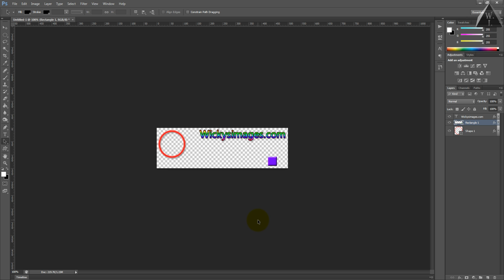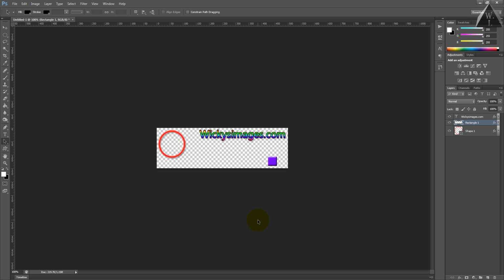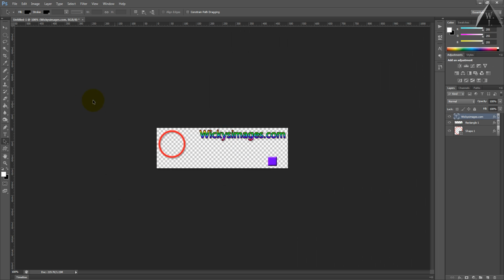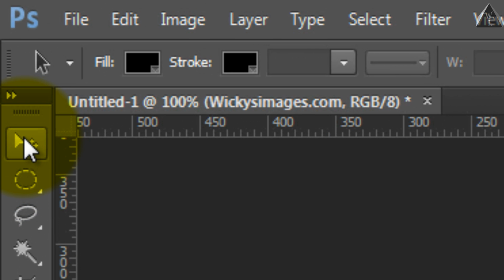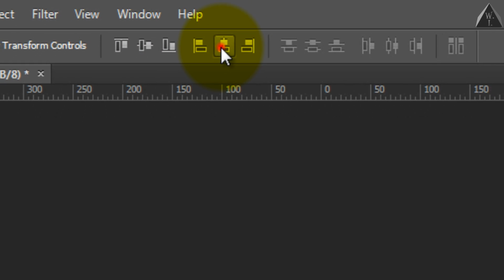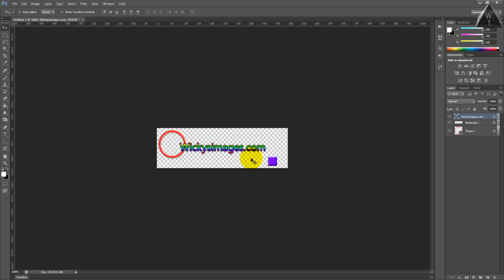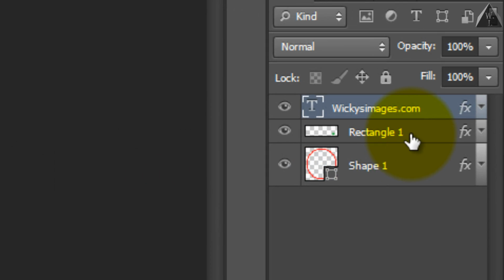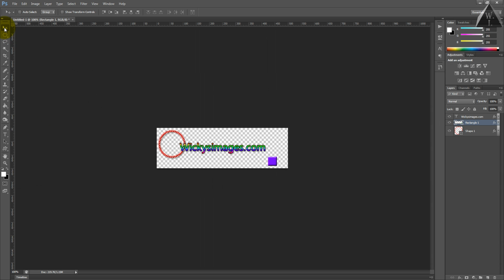Wickys Photoshop Tutorials Align Text and Images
I take you step by step and show you how to align a text in the center of an image and I also show you how to center an image within another image.